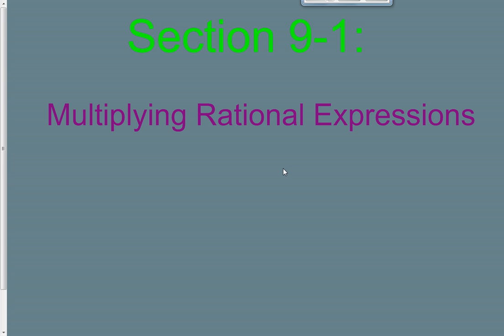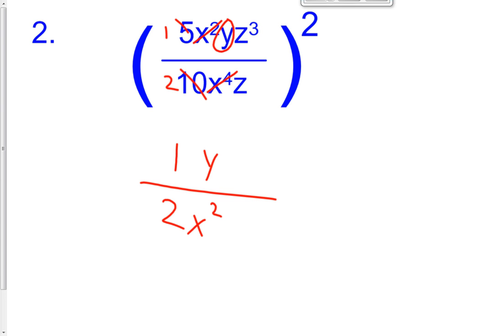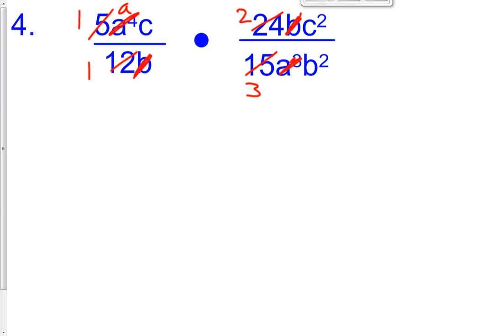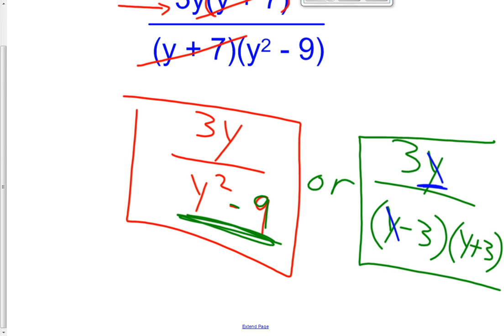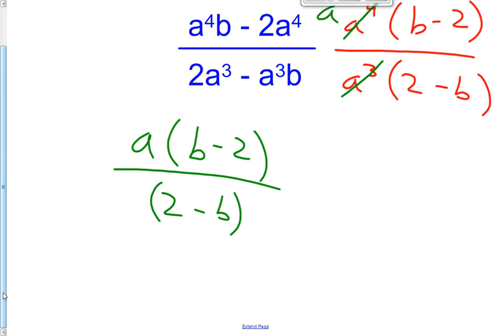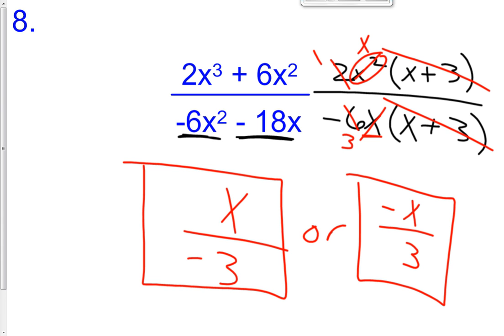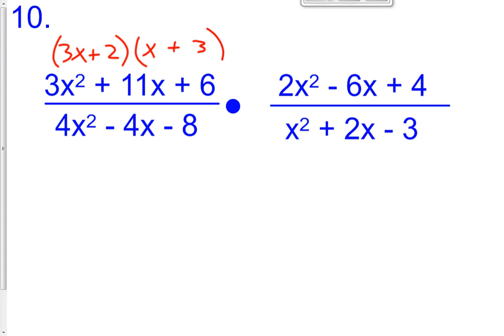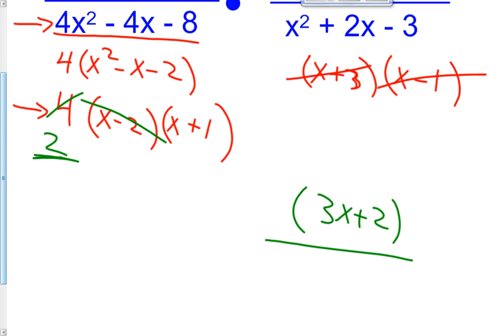9 1 Multiplying Rational Expressions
This video teaches how to multiply and simplify rational expressions.